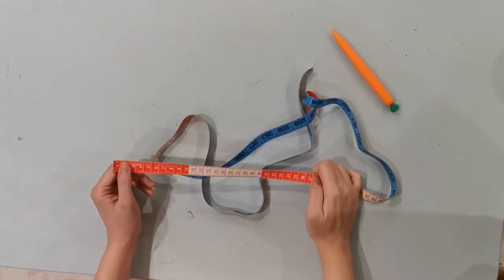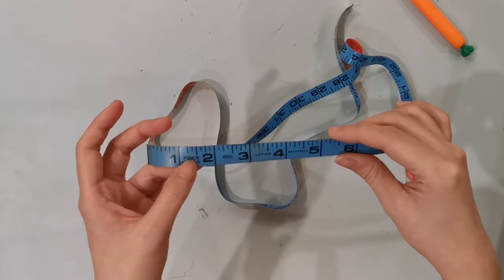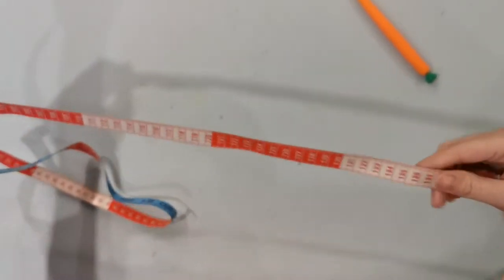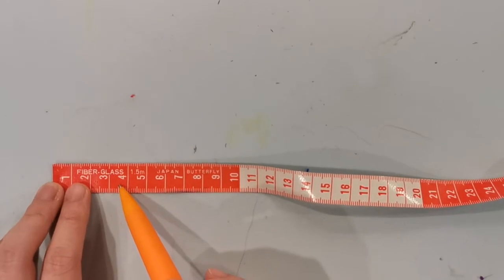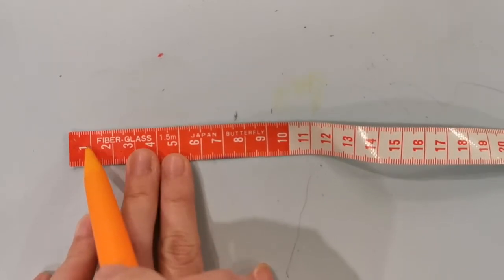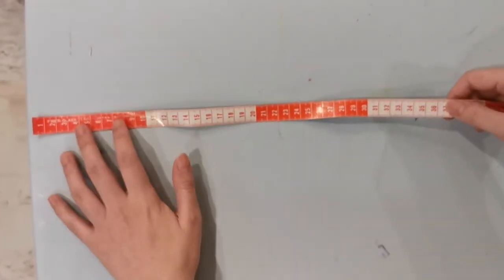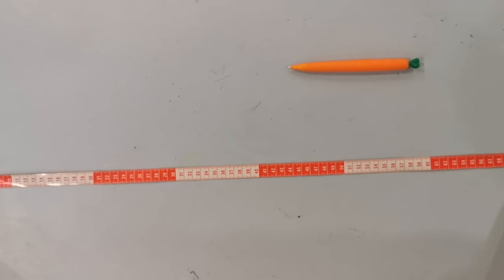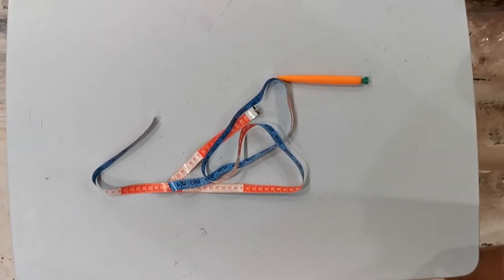Measurement using measuring tape in cm - Mrs Phua CYS